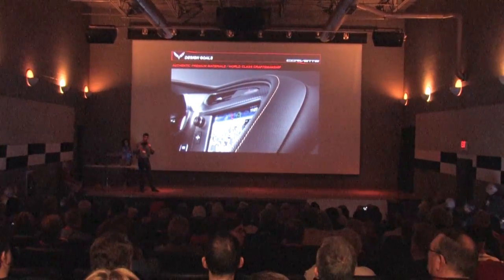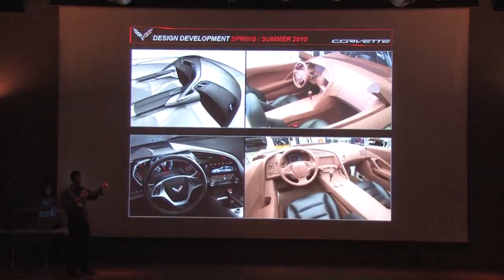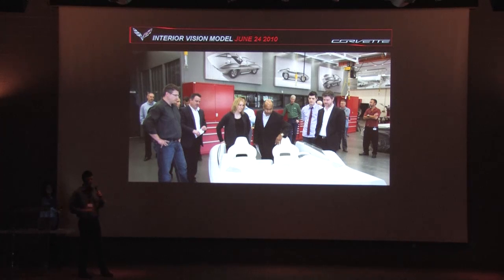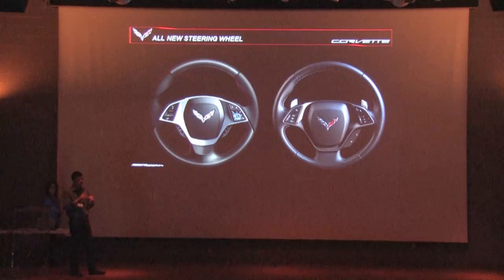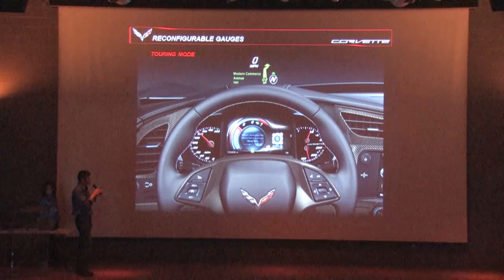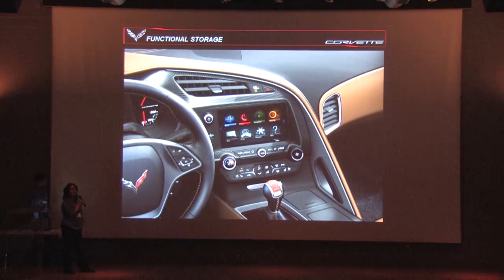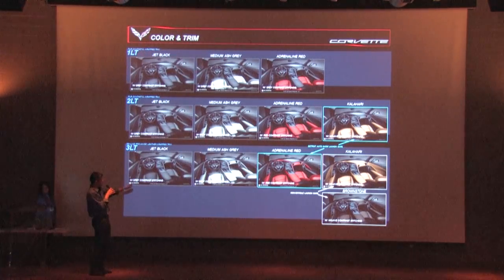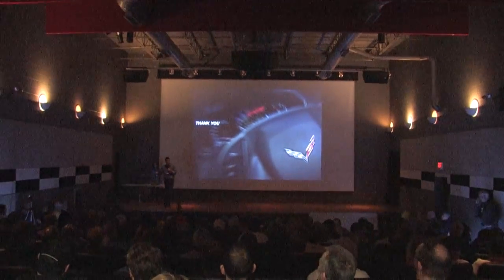C7 Corvette Interior Design Seminar at the 2013 NCM Bash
One of the most remarkable transformations that Chevrolet has made with the new Corvette is the completely redesigned interior.  Premium materials and lots of technology will surely quiet the detractors from previous models.  Here is the interior design seminar held by Ryan Vaughan and Lucy Lahood at the 2013 National Corvette Museum's Bash in Bowling Green, KY.